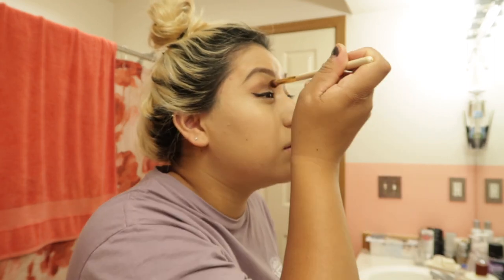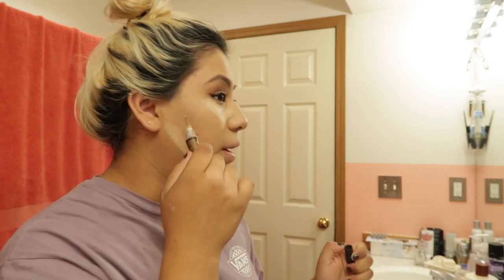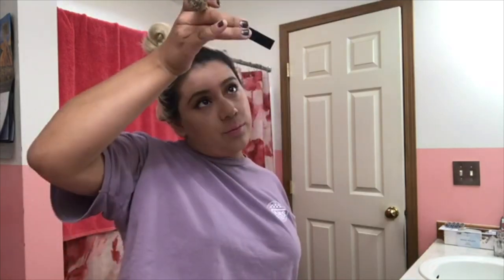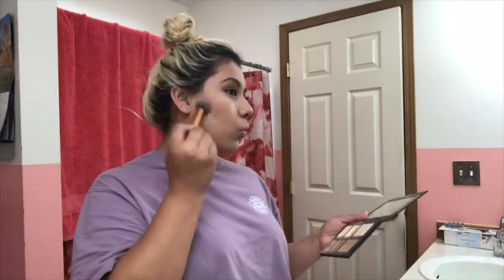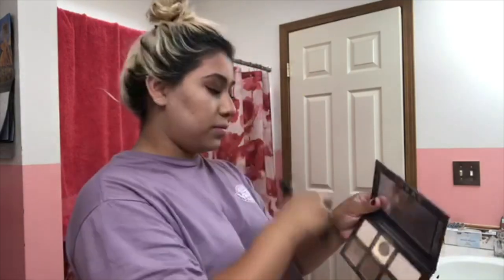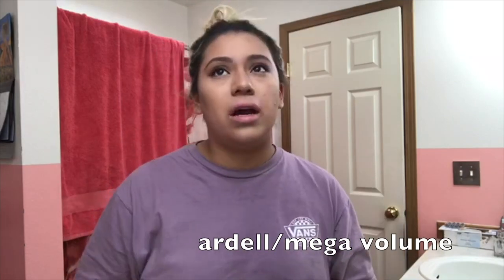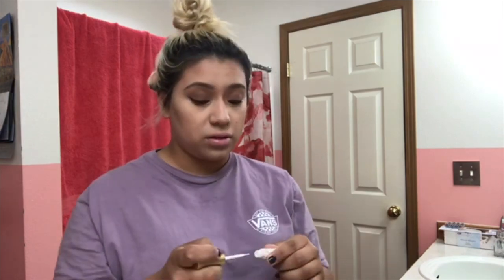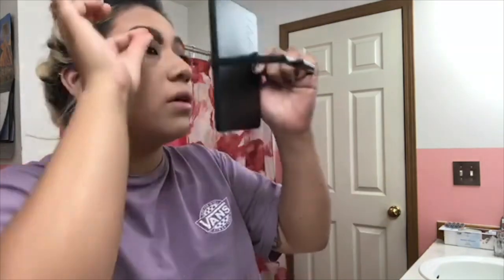GRWM!! VLOG!! W/ BIVY💋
👻: bivi_ana
📸: bivi_ana
🐦: bivi__ana